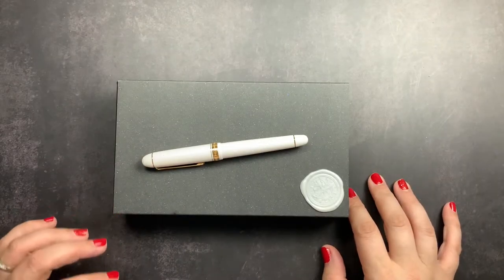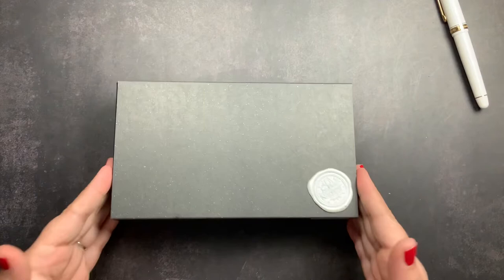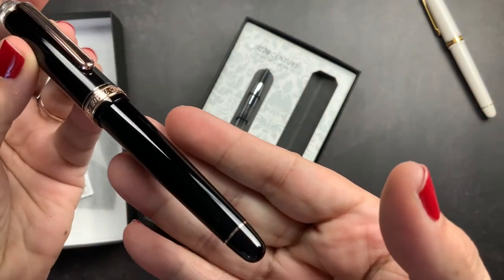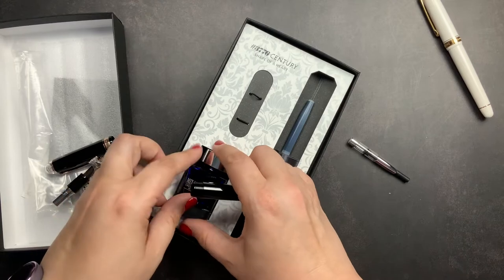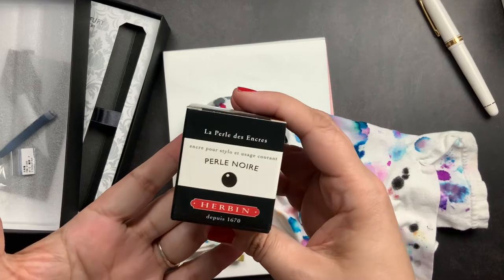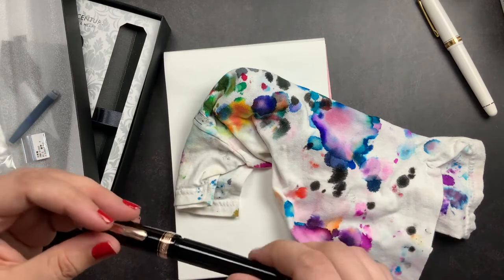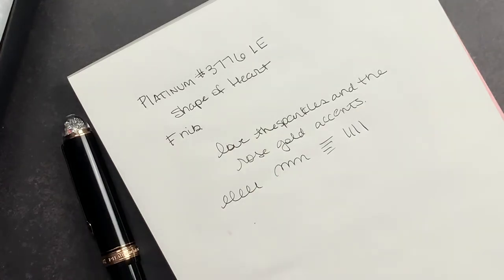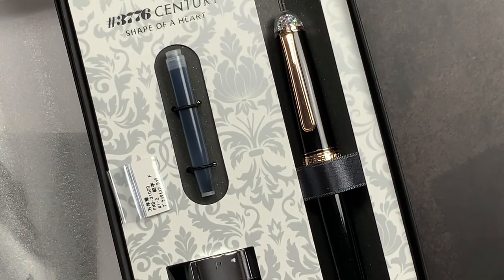Unboxing my Shape of Heart Limited Edition @platinumpens6123 | Century #3776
Let's unbox my new limited edition #3776 from Platinum Pen, "Shape of Heart". Platinum has always had a heart-shaped breather hole in their nibs. They take the heart-shaped cutouts and melt them down to put back into making more nibs. With the "Shape of Heart" #3776, they use two of the stamped-out gold hearts and incorporate them into the gorgeous finial adorned with sparkling crystals.

With Platinum's latest technology and innovative cap design, the "Slip & Seal" mechanism in this #3776 Century model prevents the ink from drying out for up to 24 months. This black fountain pen is accented by rose gold trim and features a rose gold nib. This pen is limited to 2,000 pens worldwide. And I LOVE IT!

~shiv